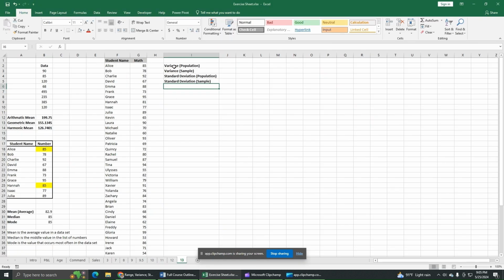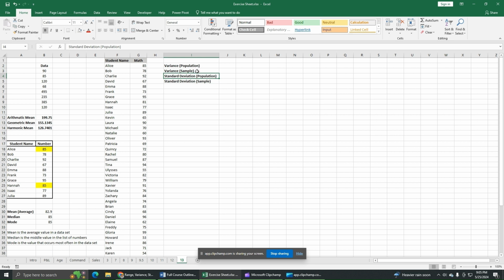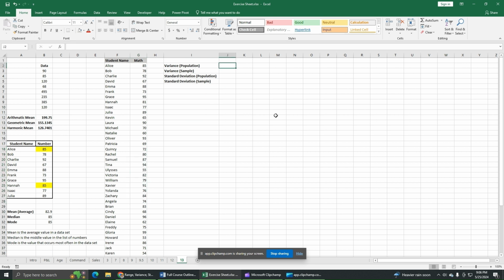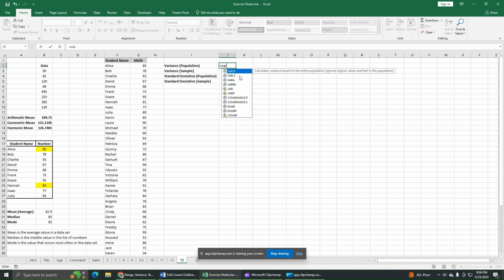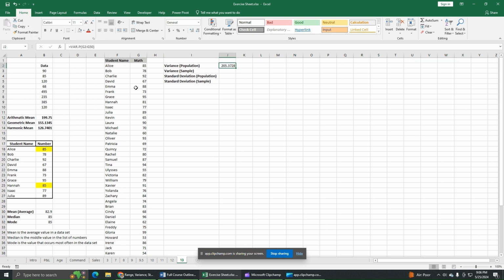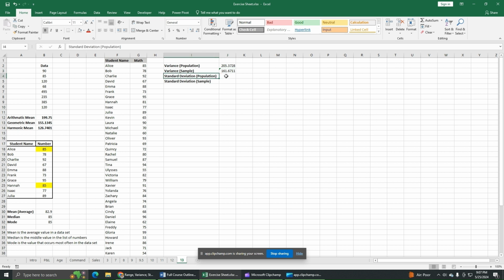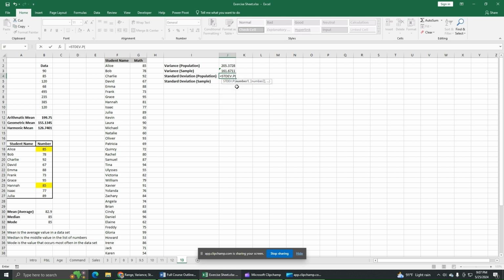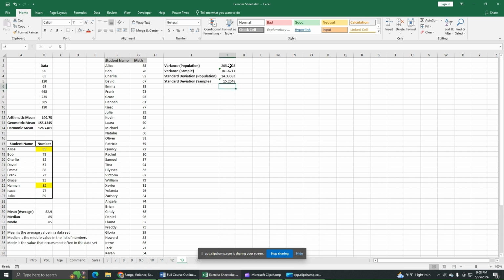13.3 Variance & Standard Deviation in Excel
In this tutorial, we will learn how to calculate Variance & Standard Deviation in Excel.